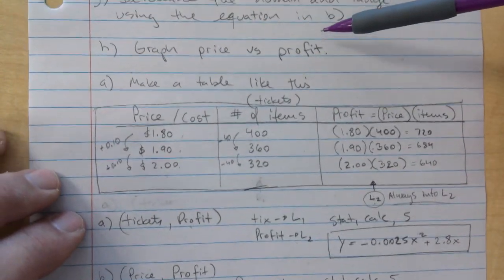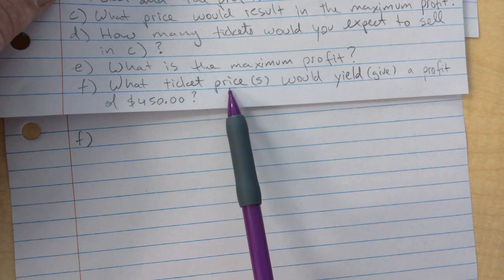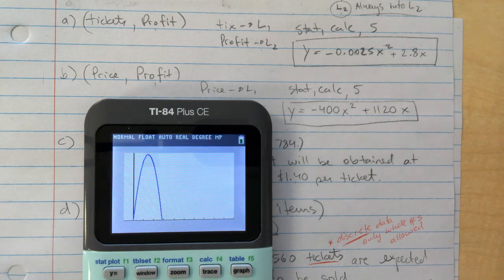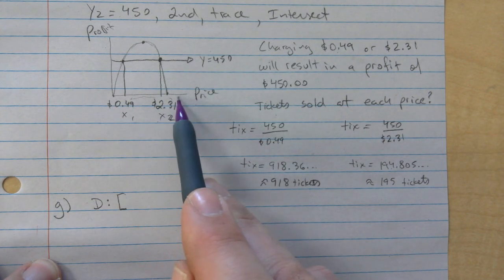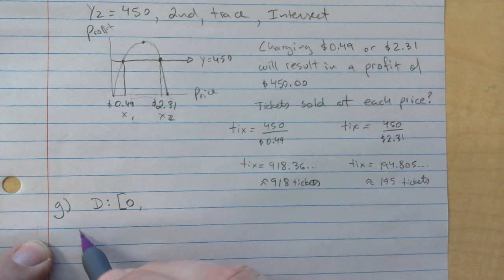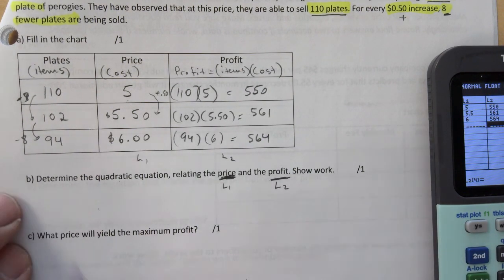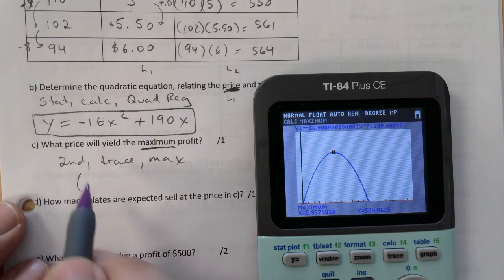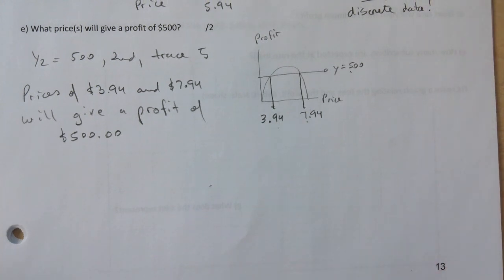APMR3S Ch 7 Quadratics Regressions Type 1 (profit)